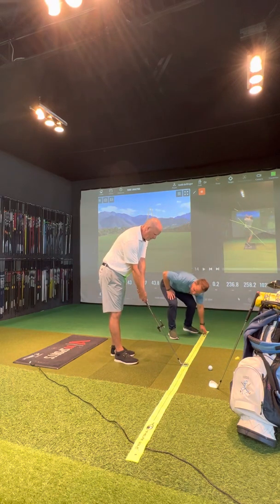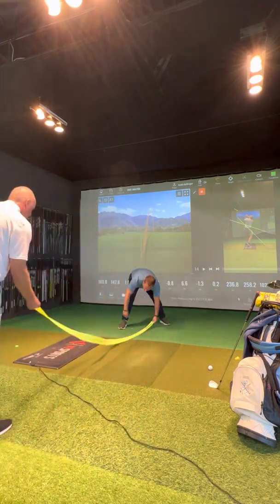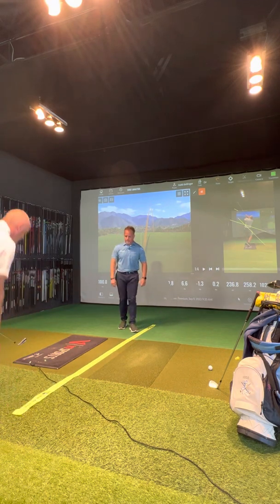How to properly practice: the art of making your practice count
Finding time to practice is hard. When you can, we need to make sure you make the best vise of your time. Many times players have no idea what to do and simply drop their bag on the range and start hitting 7 irons to the same target. Problem with this, is every swing they essentially say “let me try this” and that never works in the long run.

Develop a plan so that you know what you need to do every single time. and buy a plan. I will also allow you to send me and my team your video so we can help you.

Here is to smarter practice ahead